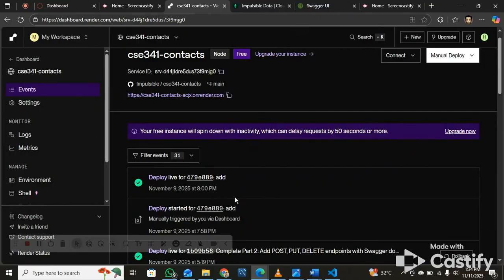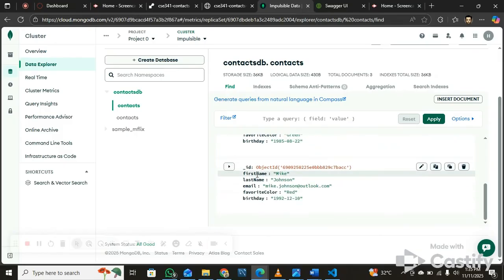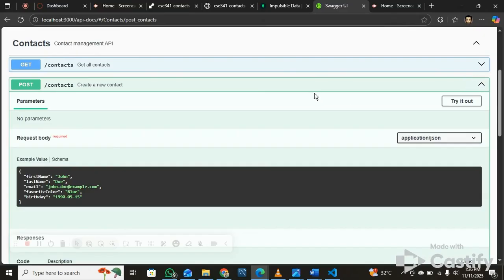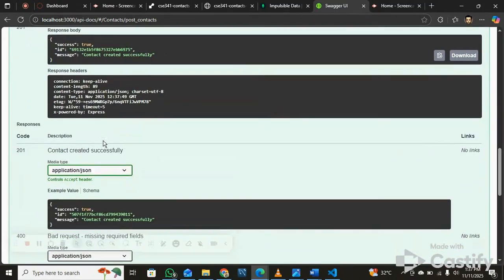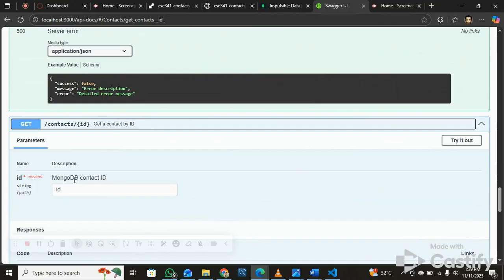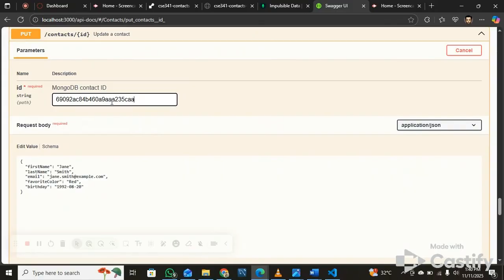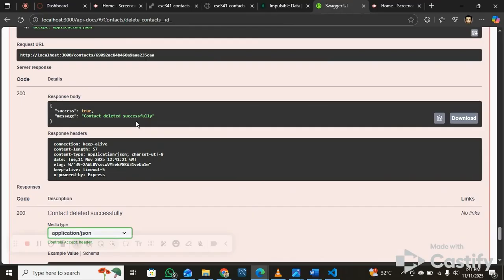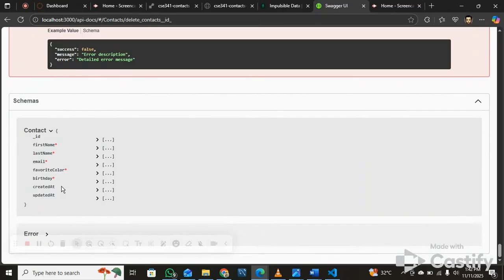Contact Api part 2